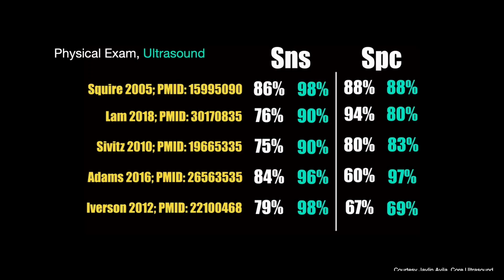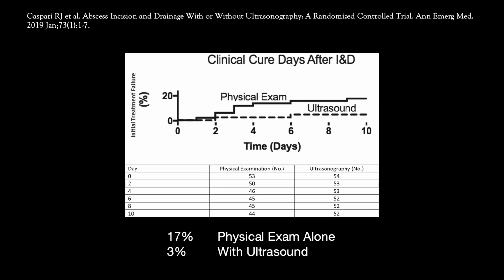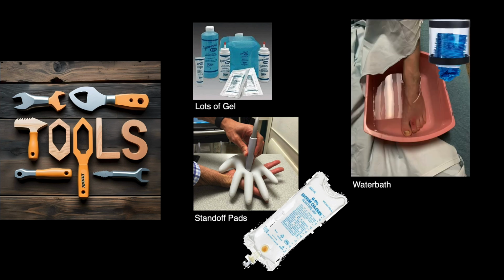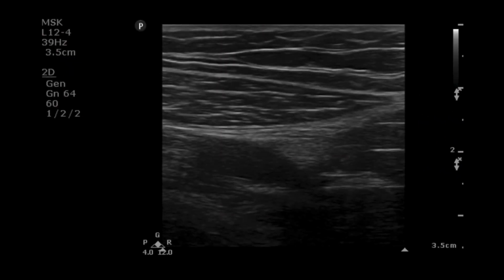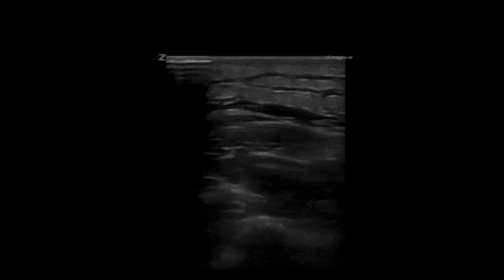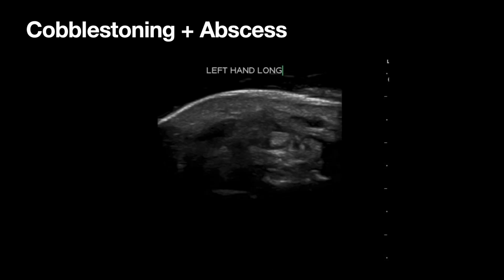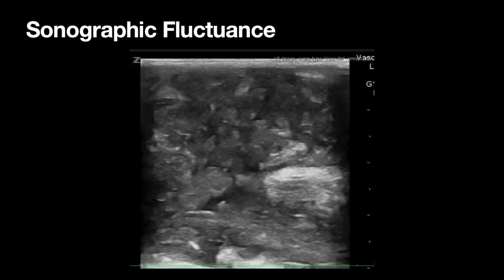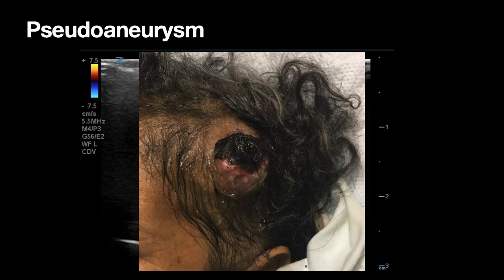AEUS Narrated Lecture Series: Soft Tissue Ultrasound, Part 1 — An Introduction